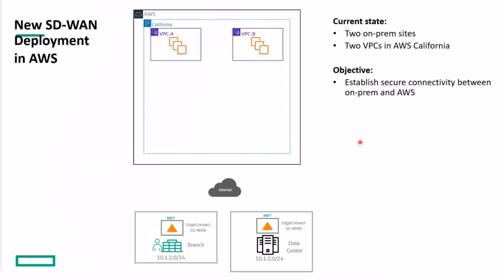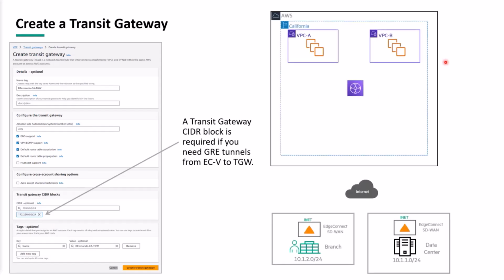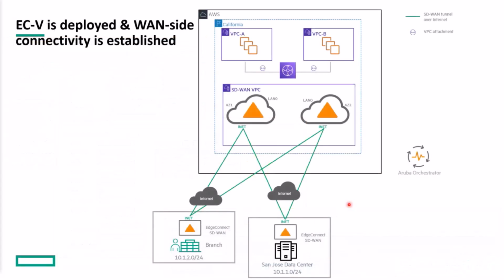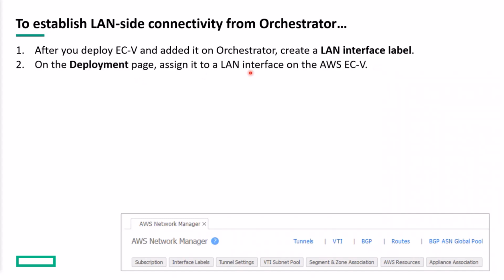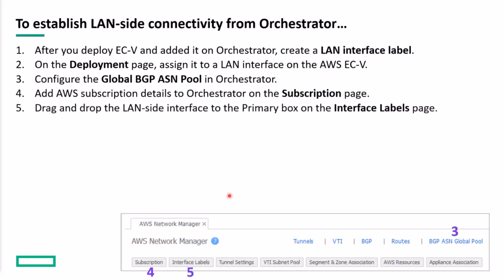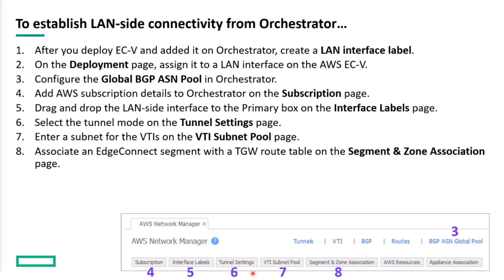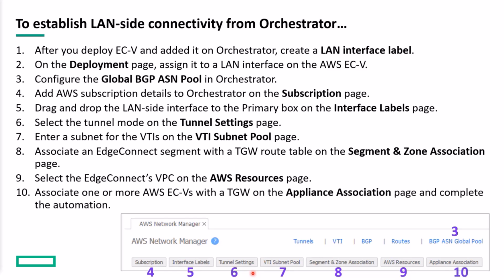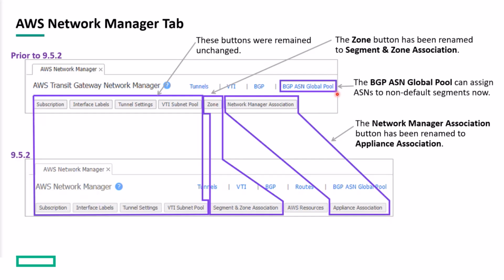SD-WAN Feature: Orchestrator AWS Transit Gateway automation config and deployment steps overview.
Part 3 of 7 of AWS LAN-side Automation